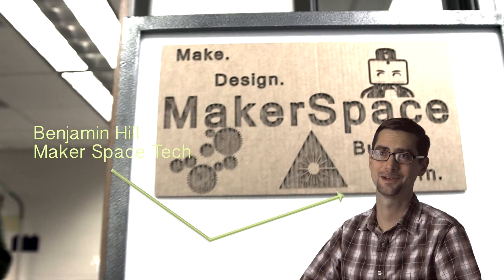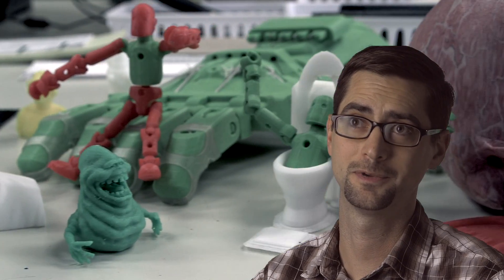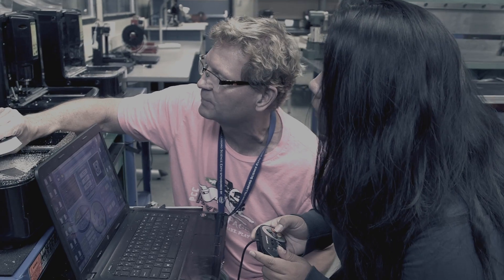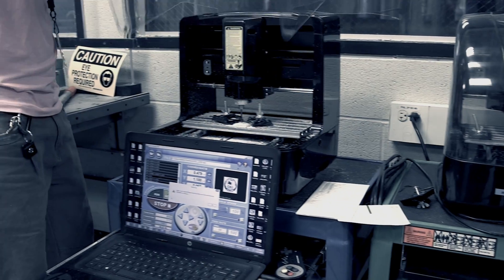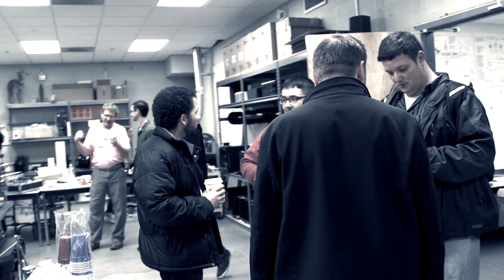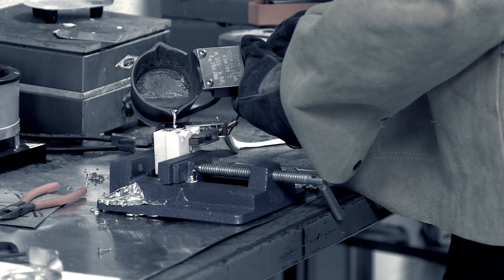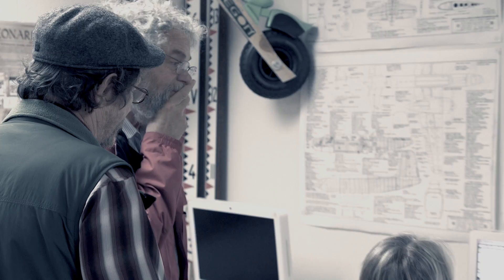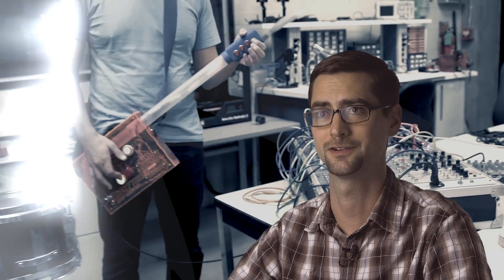Explore the Maker Space at Portland Community College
Portland Community College has joined the worldwide Maker movement.  See how technology and a community of innovative ideas can generate surprising new products using the tools and support now available to all PCC students, faculty and staff in the new Maker Space.